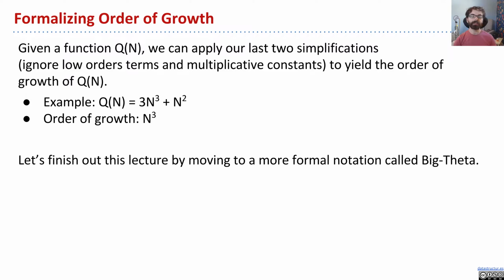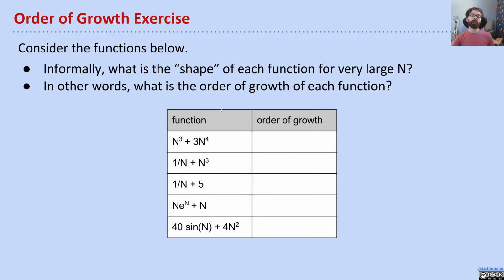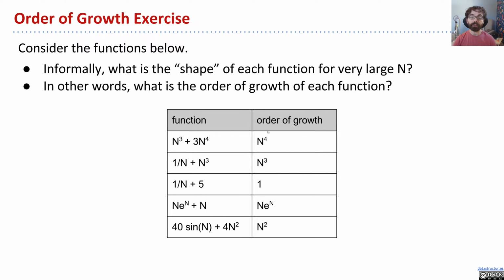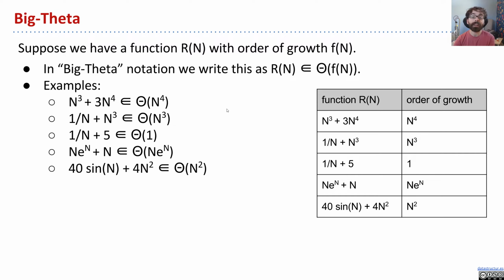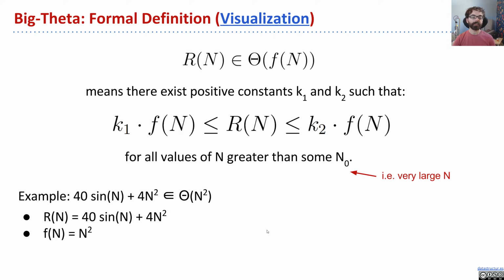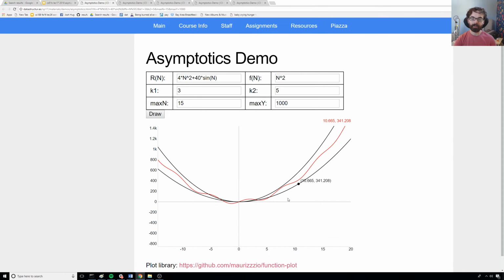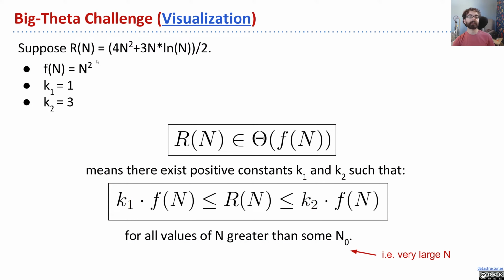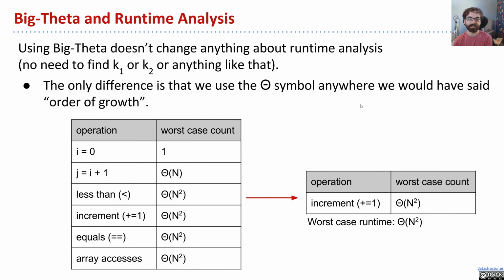[Asymptotics1, Video 8] Big Theta